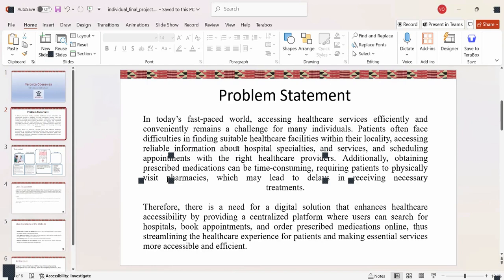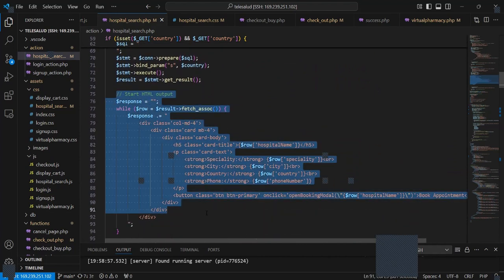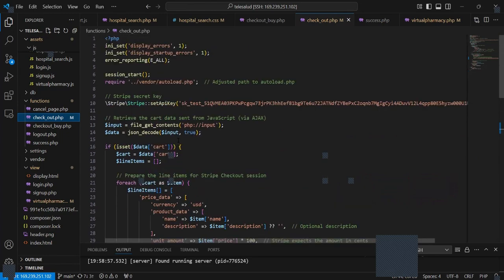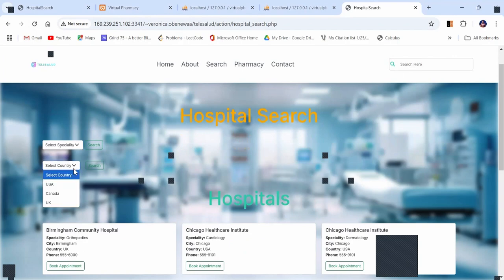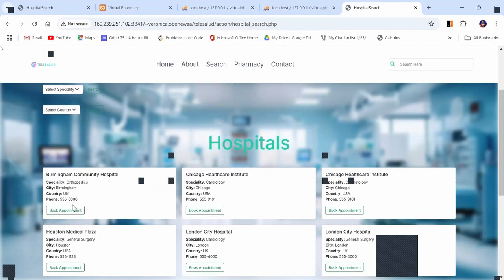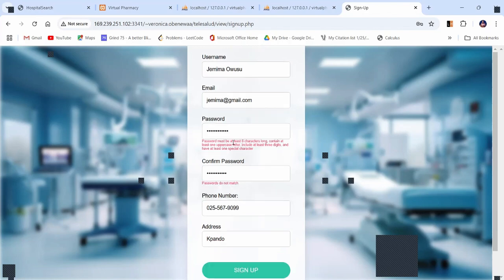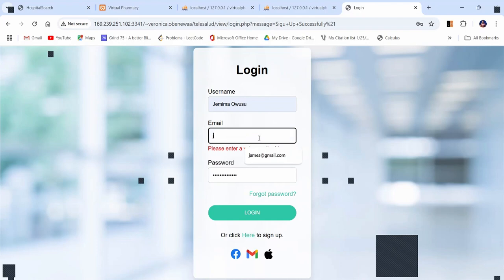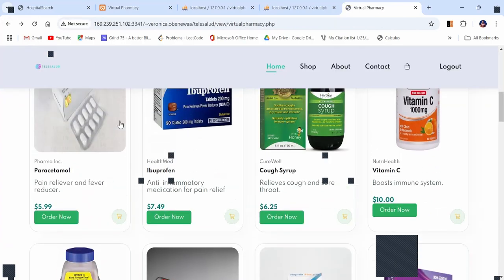telesalud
Website for hospital search and virtual pharmacy